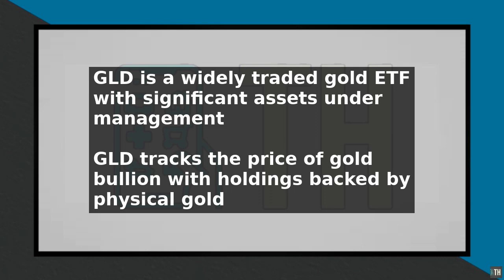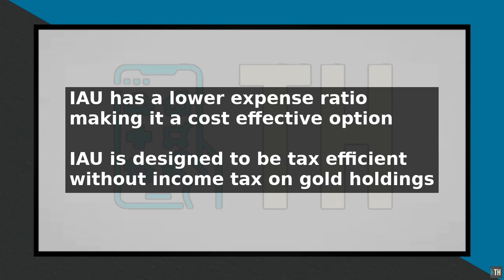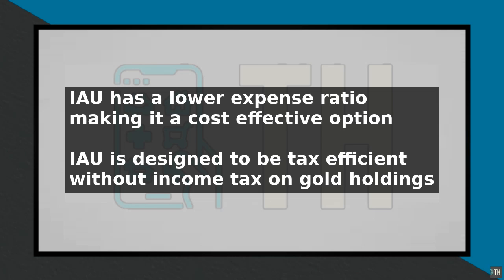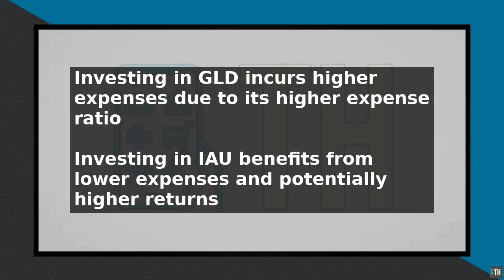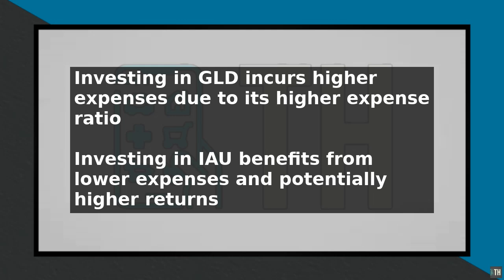Gold Vs Iau - What’sThe Difference Between Them (2025)